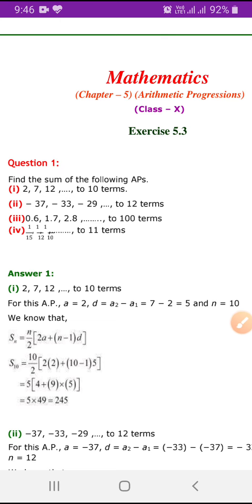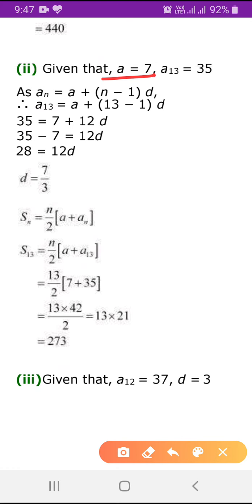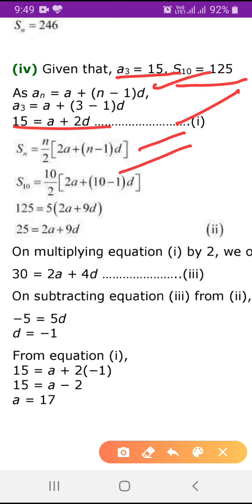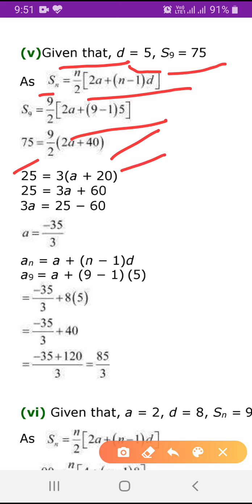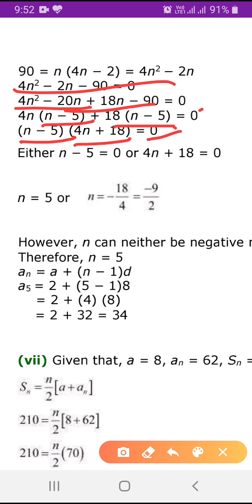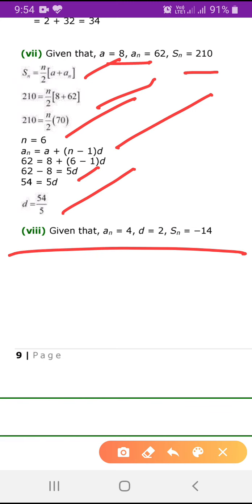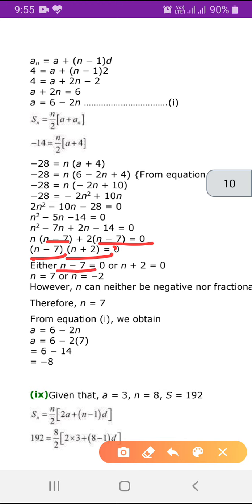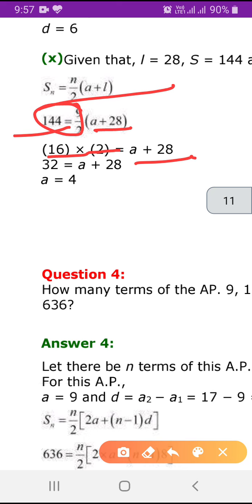Ex 5.3 Q 3 Class 10th